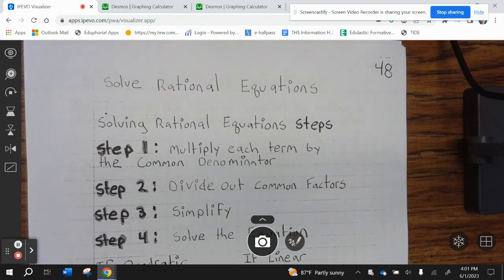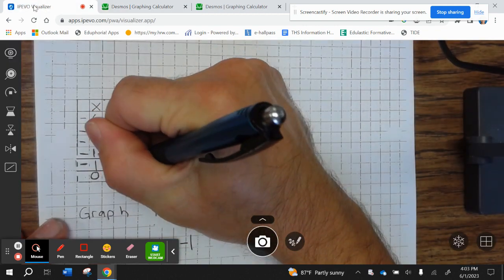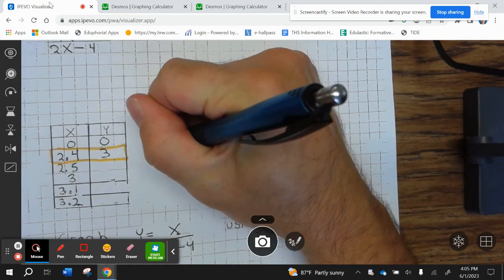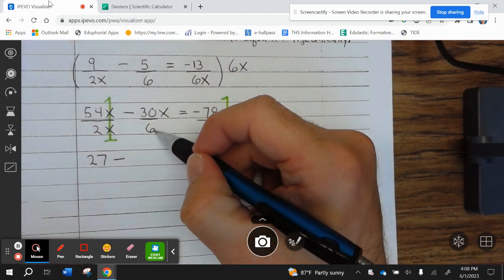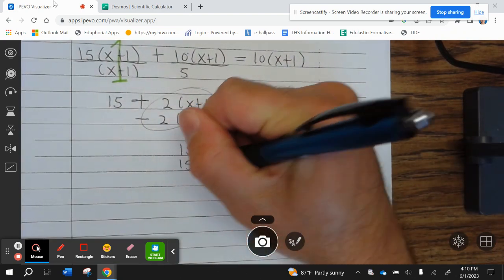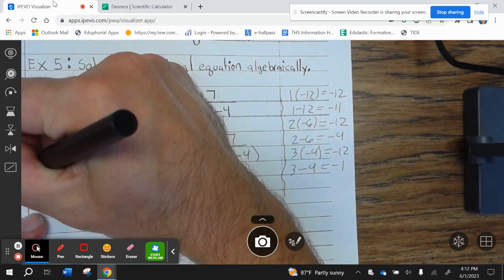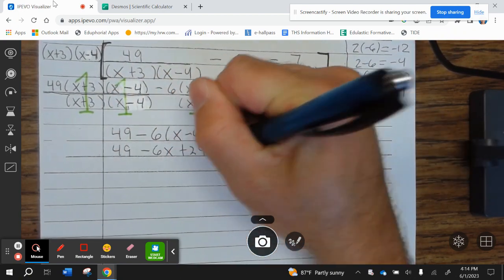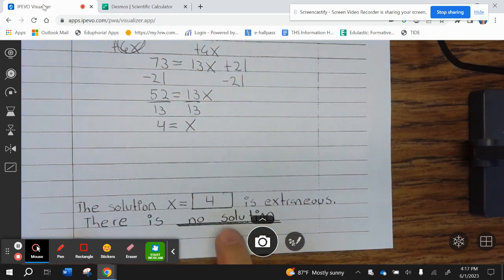Journal Page 48 Solving Rational Equations (ADV ALG 2)